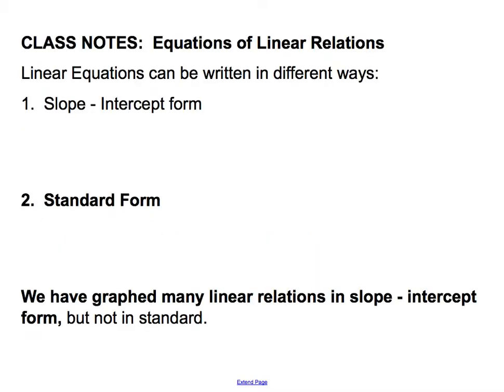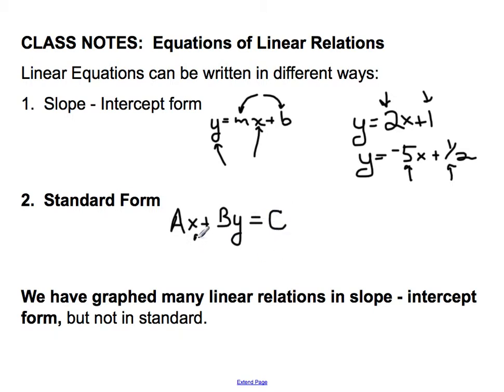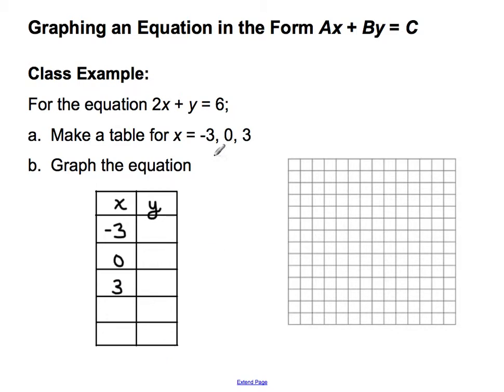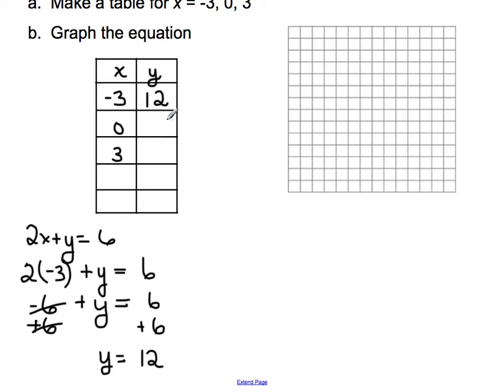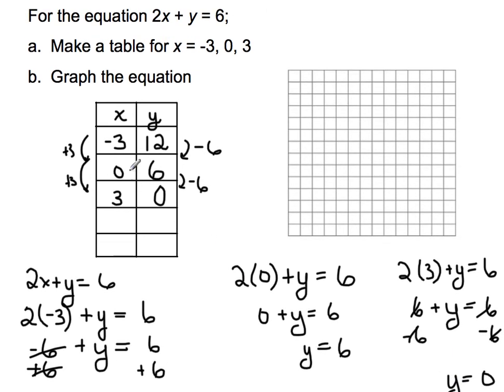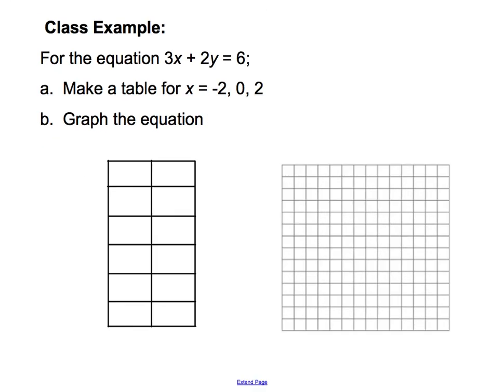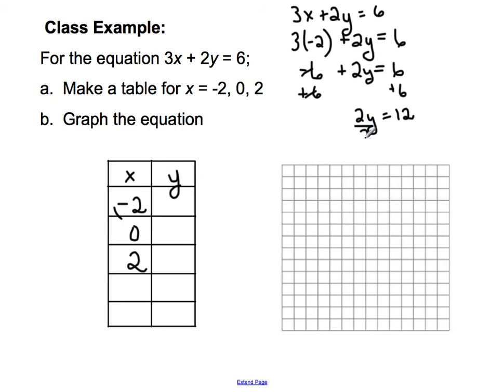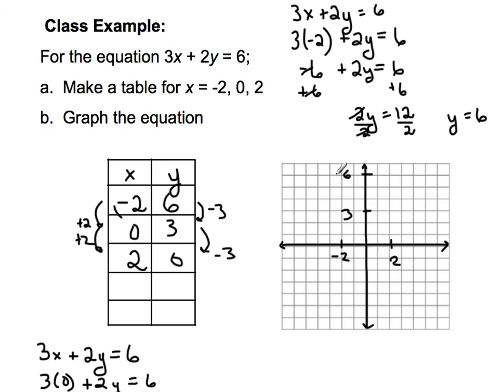Math 9: Unit 4 Lesson 3 Part 1